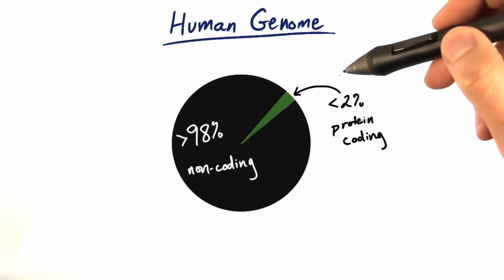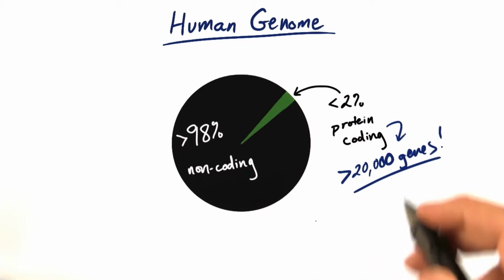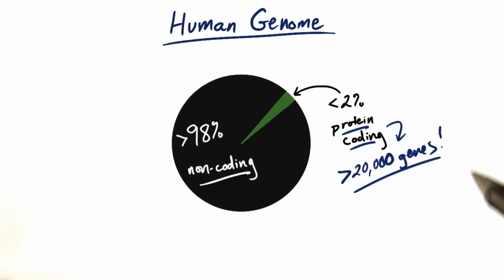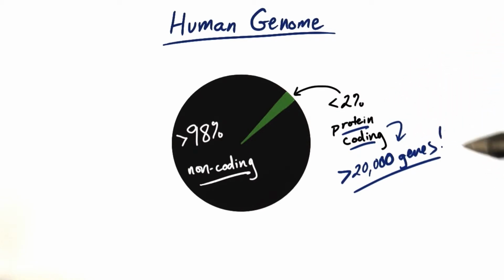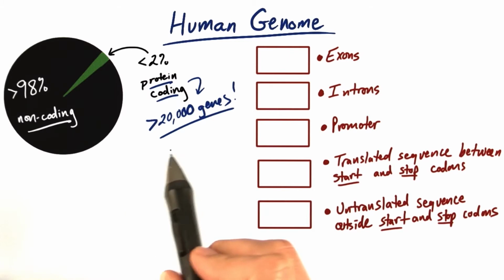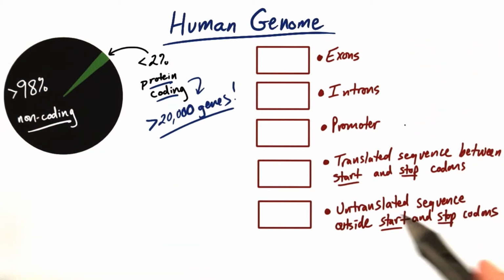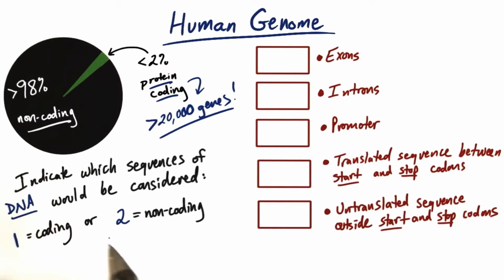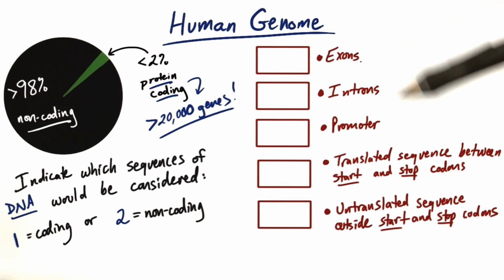29 q Coding vs Non coding